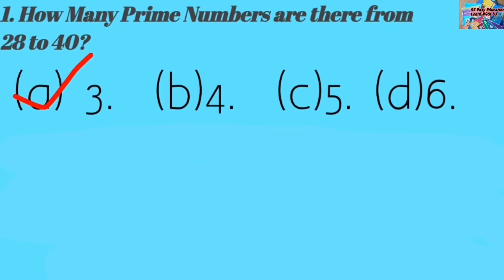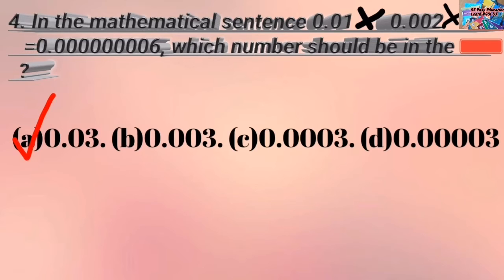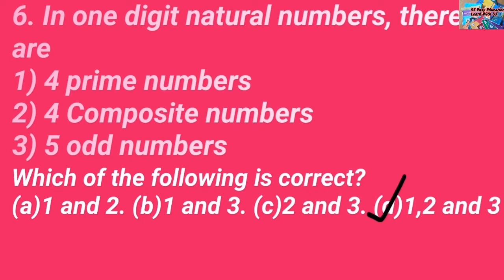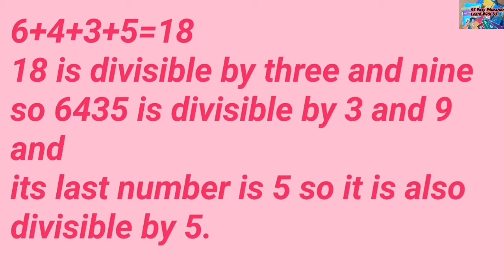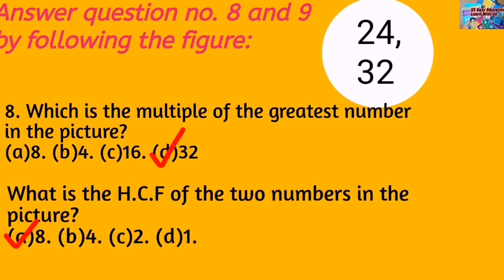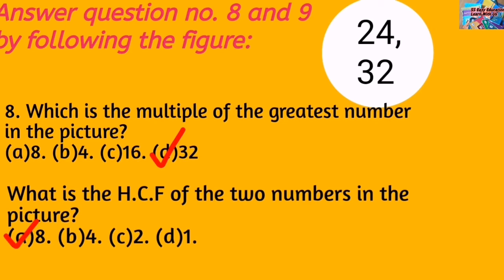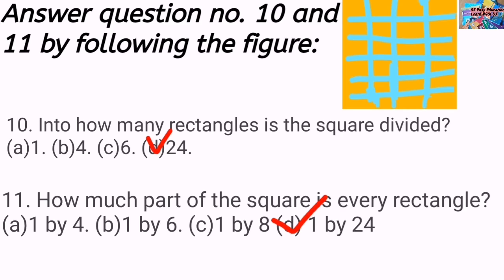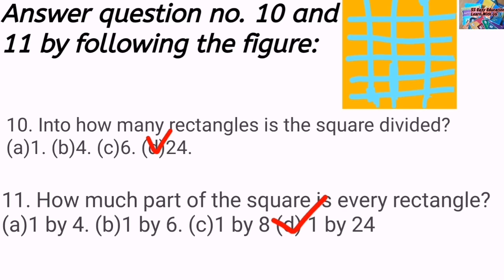Math Chapter 1 Exercise 1.6 Part 1 by Sanika. SS Easy Education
Hello everyone after watching this video I think you guys can solve chapter 1 exercise 1.6 easily.

Shafil and Sanika's Toy World

Thank you Bye Bye.
SS Easy Education Team

বাংলায় বাংলাদেশের আইন শিক্ষার বিস্তার হোক এই উদ্দেশ্যে চ্যানেলটি করা। বিশ্ববিদ্যালয় এর সকল আইন বিভাগ আর আইন কলেজের ছাত্র ছাত্রীরা উপকৃত হবে আশা রাখি। এছাড়া আমার দুই ছেলে মেয়ে ইংরেজি আর তাদের ক্লাসের কিছু সিলেবাস আলোচনা করেছে। তাই তোমাদের যার যেটা লাগবে সে সেটা থেকে সাহায্য নিবে।

 Love from UK. 🧡❤️💜

Spoken English, Arabic, Different classes and  book reviews are provided by Sanika Anam Addri and Shafil Anam Zahi. They are student of The Nether Hall School and Queen Emma School UK. Their previous School was Udayan Uachcha Madhdhomik Biddalaya. Both are tallented MasaAllah and doing good result in UK.

If you have extra time, you will explore with us with our other three channel. These are related to travel, toys and cooking. Well that's for all, enjoy watching our channels. 🌹🌸💮🌺

Zelina Sultana

Including Jagannath University Students, Students from different Universities both Public and Private could also watch this for preparing their exam both in English and Bangla. Such as:

Dhaka University Department of Law
Jahangirnagar University
Rajshahi University
Chittagong University
Islamy University Kustia
Khulna University
Barishal University
Patuakhali University Science and Technology
Kabi Kaji Najrul Islam Trishal University
Cumilla Univetsity
Noakhali Science and Technology University
North South University
BRAC University
American International University
IBAIS University
Daffodil International University
Stamford University of Bangladesh
East West University
Northern University of Bangladesh
Uttara University
South East University
Far East University
UITS University
BUBT University
Prime University
Islamic University Chittagong
The Millenium Univetsity
UIU University
Universitu of Liberal Arts
Borendra University
North Bengal University
Times Univertsity
ZH Sikdar University
Green University of Bangladesh

All of these Universities students need this.
 I do not use this for research or academic carrier benefit. Thats all for my students benefit to understand this course.

However, I want to thank my students of dept of Law and Land Management and Department of Law of Jagannath University, Dhaka Bangladesh. Without their supports and dedications the lecture of this subject would not be successful one. I also thank to my family members specially my daughter Sanika Anam Addri and my all students who like these lectures videos and who love this channel. These all videos are only to facilitate your study.

PhD# Law# Environmental Law# Bangladesh# ARU#Anglia Ruskin University# Cambridge#UK Universities# Law School# Law department# Education# Masters on La# LLM#